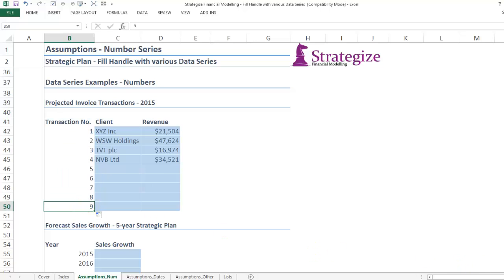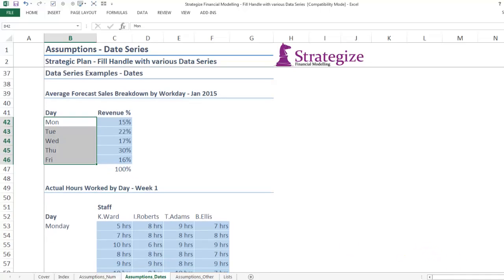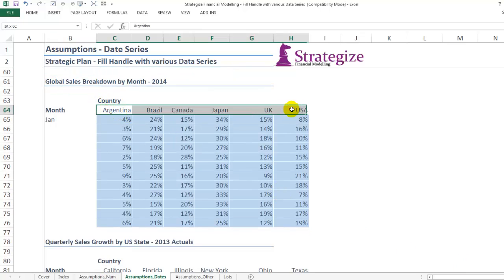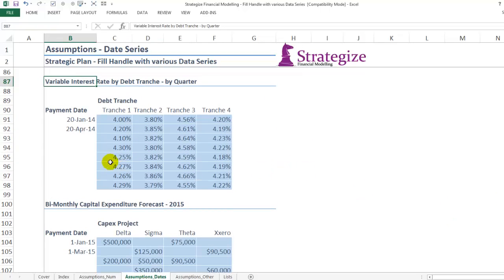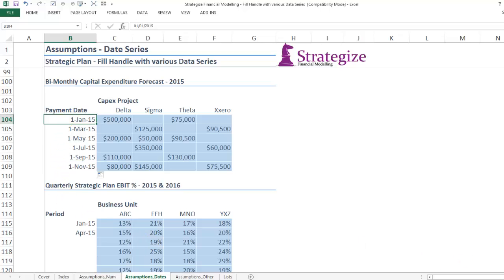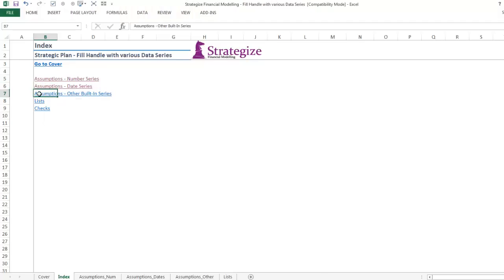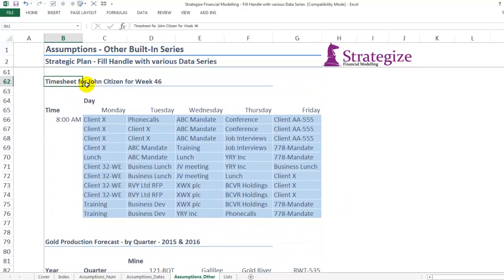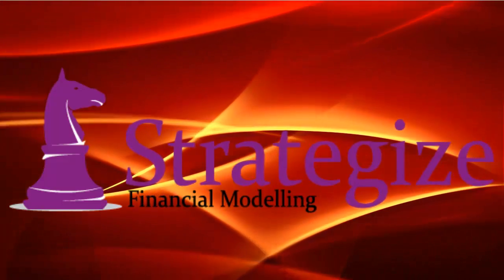Excel Fill Handle with Various Data Series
The Excel Fill Handle can increase accuracy, efficiency and speed of a data input series across integer, date and other cell formats.

Please note the close captions are in English (which can be turned off or changed to another language).